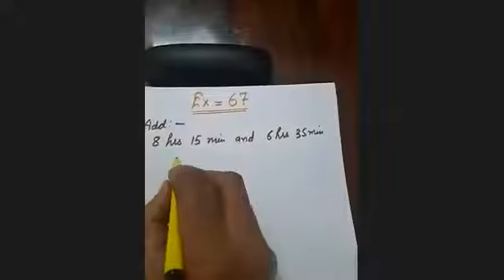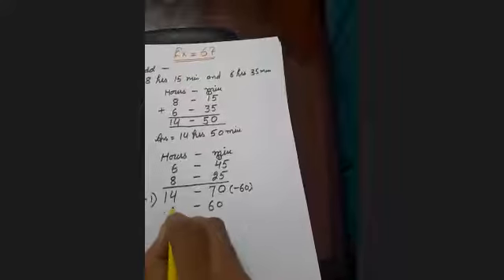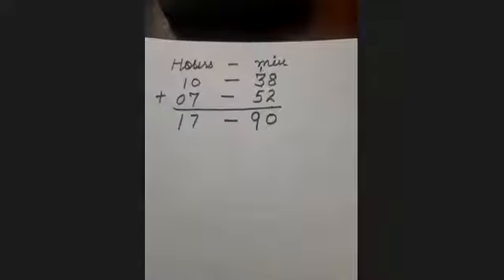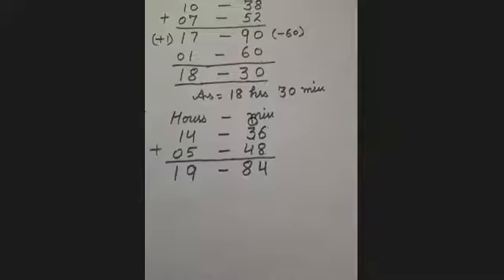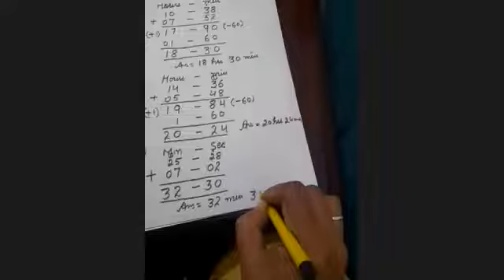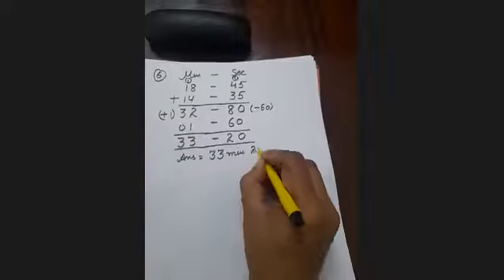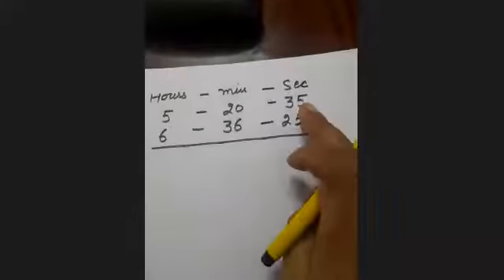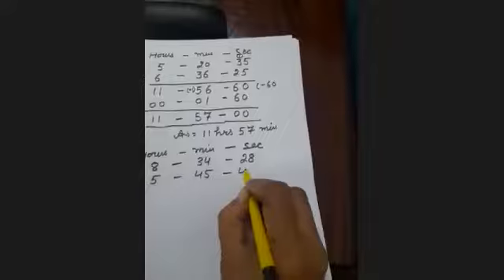TCS IV , MATHS Ex - 67